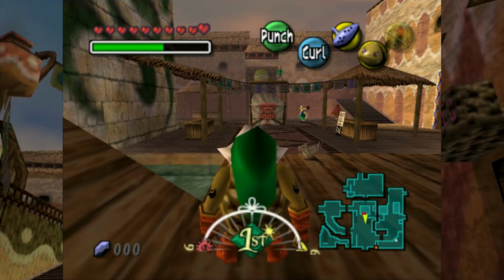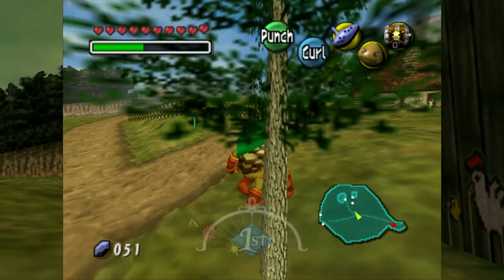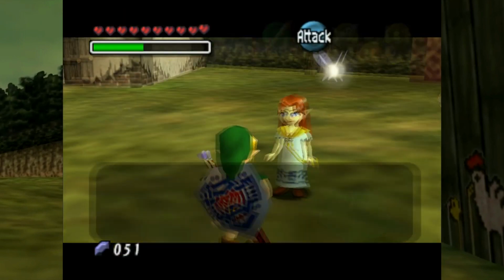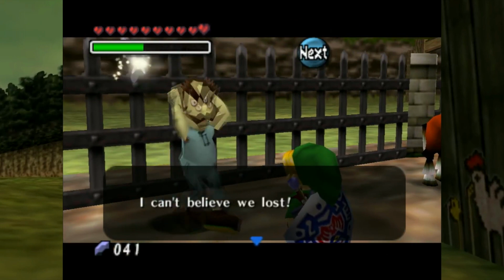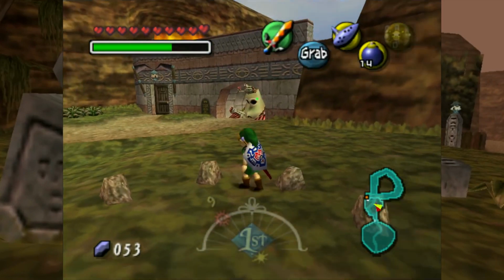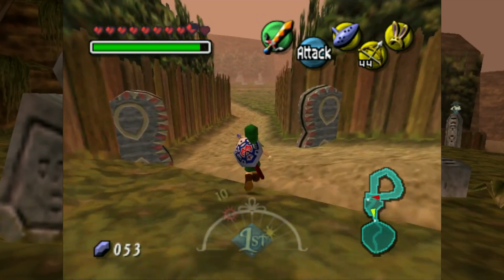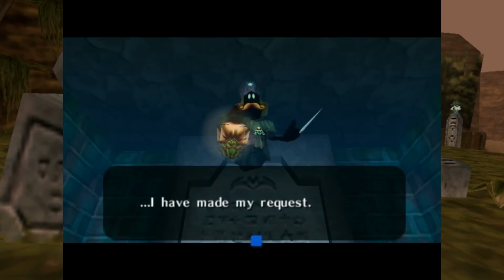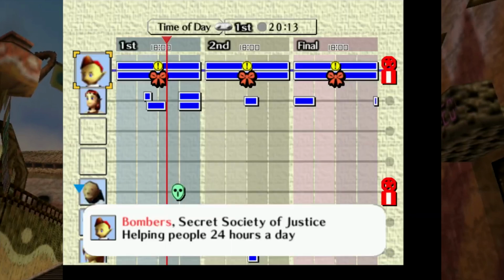Let's Play The Legend of Zelda: Majora's Mask Part 17 - Promises Made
With a new cycle begun, we load up with heavy explosives and head off to clear Milk Road on the first day, enabling us to meet Romani as she should be and promise to help her with an errand in the evening. We then head off to Ikana Graveyard to begin tackling the problems there.